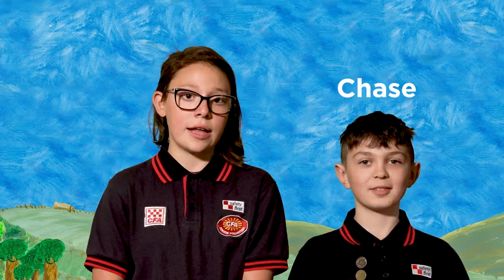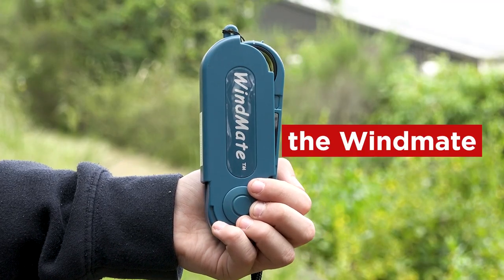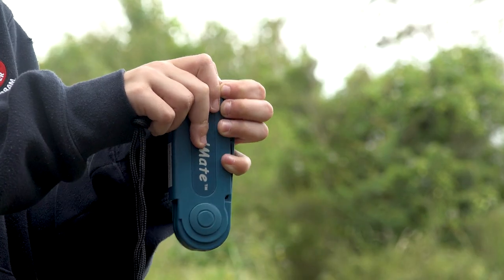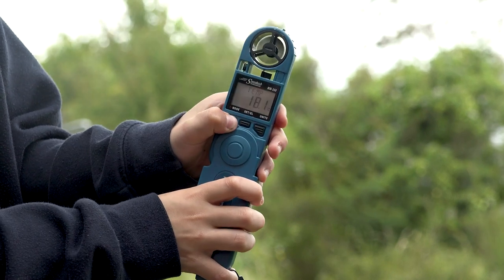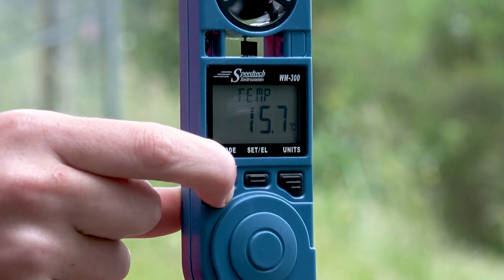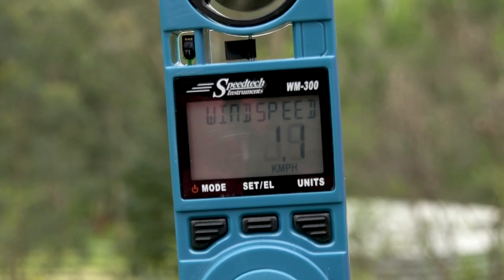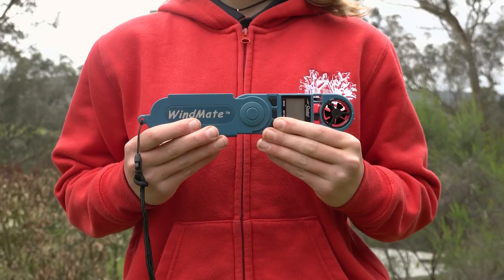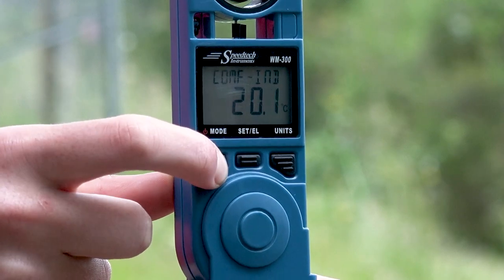Strathewen Bushfire Education Partnership - How to use the Windmate